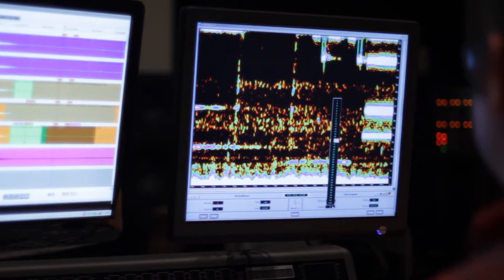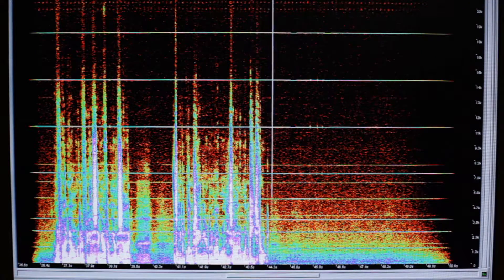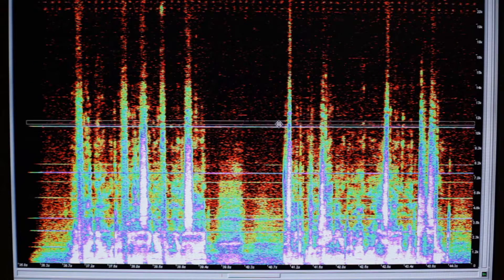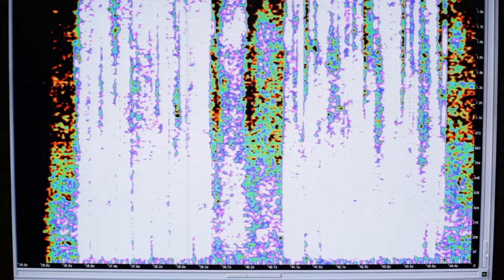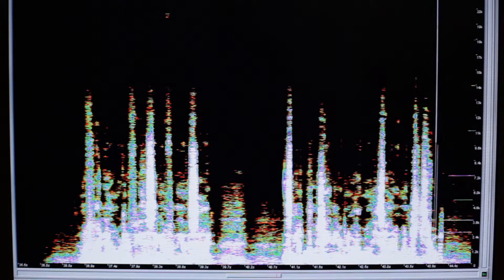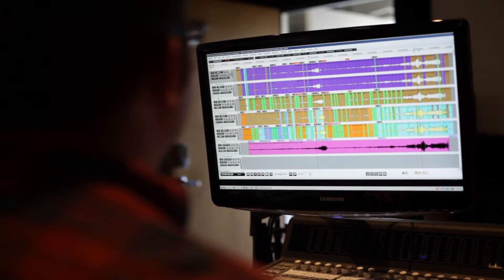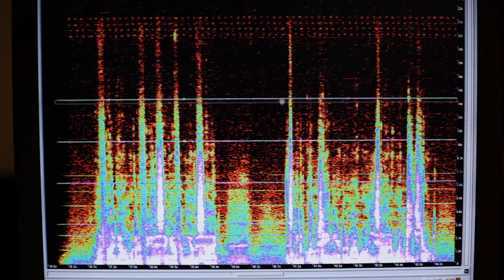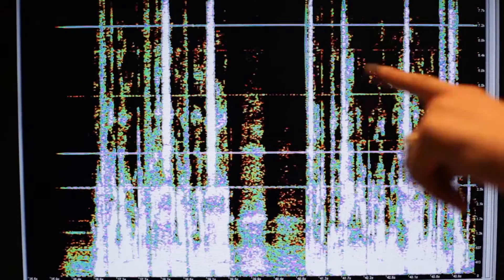SoundWorks Collection: Marie Ebbing & Jonathon Stevens - Advanced Noise Removal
Marie Ebbing & Jonathon Stevens offer advanced noise removal services for music and film post production using a suite of tools by the software developer Algorithmix. These noise removal tools are divided into 2 categories, broadband -- including surface noise, hiss & hum; and transient -- including camera hydraulics, coughs, page turns and other instantaneous noises.

Their use of these tools extends into the non-standard as well. They can remove unwanted dialog and music from stereo or multi-channel master recordings. Rebalancing or complete removal of instruments in a master recording is also possible and on occasion pitch correction to a specific instrument in a mix. All of this is done with the utmost respect to the sound quality of your original master.

Projects that have benefited from their noise removal services include: Tron: Legacy, The Curious Case of Benjamin Button, Capitalism, Public Enemies, San Francisco Symphony's Keeping Score Series, The Lord of the Rings: Complete Music Boxed sets